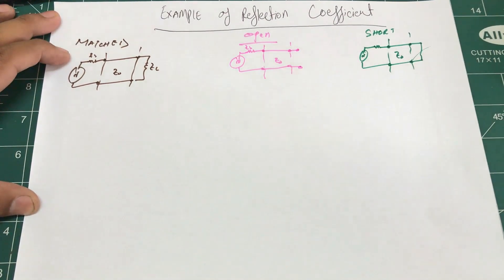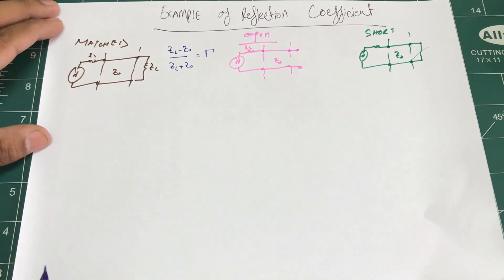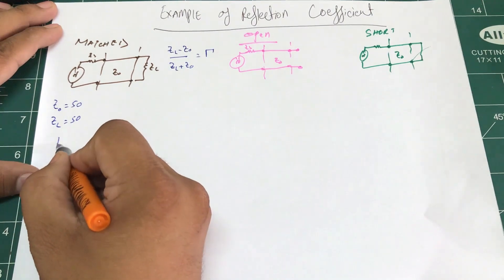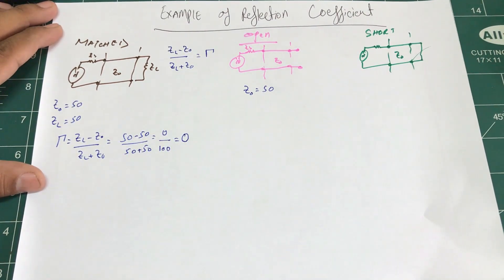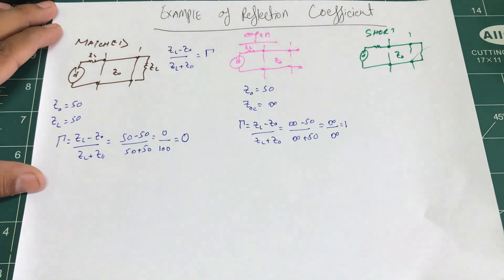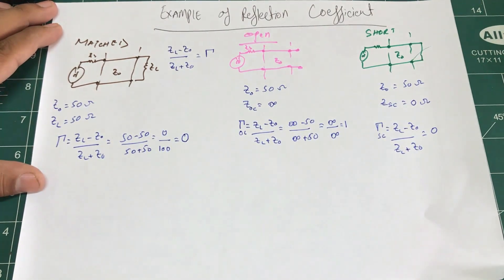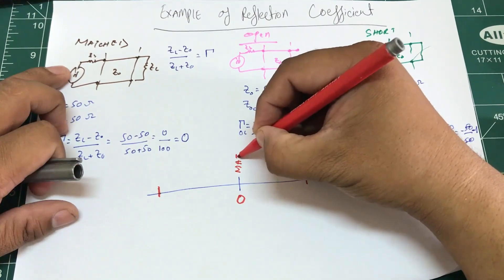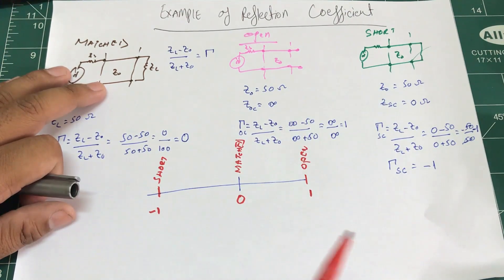Voltage Reflection Coefficient Example Scenarios | Matched Circuits | Open Circuit | Short Circuit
In telecommunications and transmission line theory, the reflection coefficient is the ratio of the complex amplitude of the reflected wave to that of the incident wave. The voltage and current at any point along a transmission line can always be resolved into forward and reflected traveling waves given a specified reference impedance Z0. The reference impedance used is typically the characteristic impedance of a transmission line that's involved, but one can speak of reflection coefficient without any actual transmission line being present. In terms of the forward and reflected waves determined by the voltage and current, the reflection coefficient is defined as the complex ratio of the voltage of the reflected wave  to that of the incident wave.